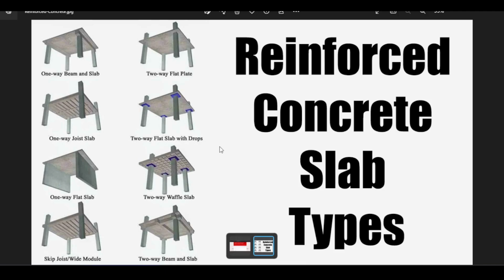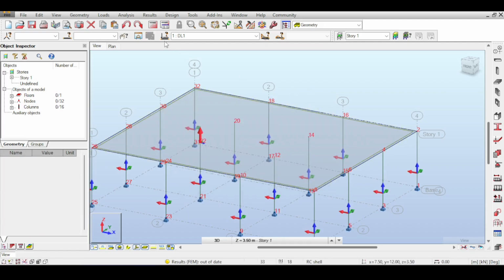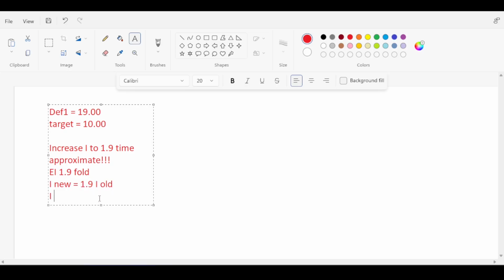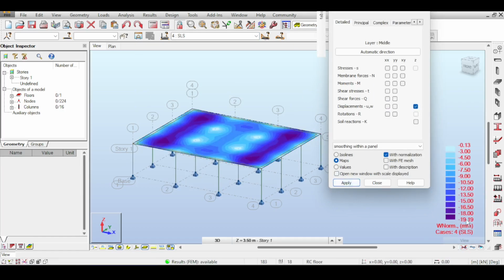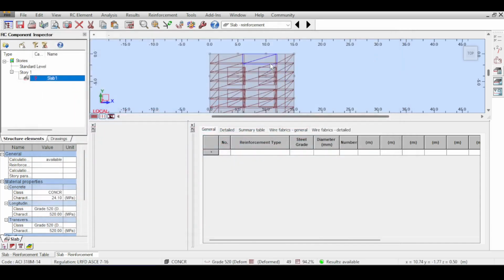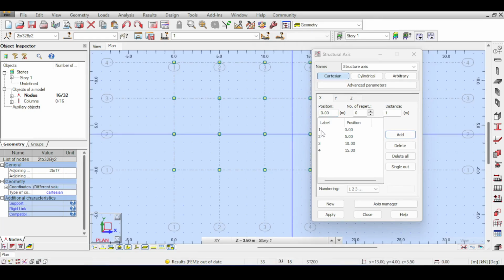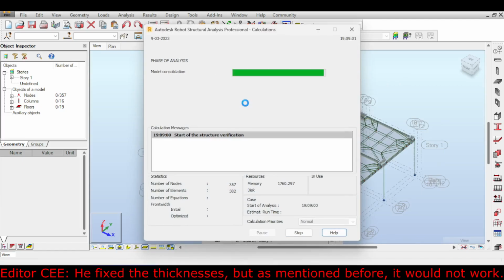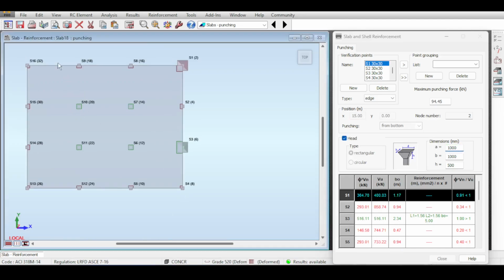The Slab Series | Part 2 - Slabs Deflection, Punching, Drop Panels, Column Heads | Autodesk Robot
In this video, we are going to check how punching shear is calculated and designed in Autodesk Robot. Furthermore, some discussions about deflection, drop panels and column heads are conducted.

GREAT IDEA from Engr. Attia:
Another way to add the slab drop panels, by defining the slab panels as slab openings, hence, overlaying  the panels above the openings with the overall panel thickness. this method is more easier specially in complex slab shapes.

Current Video Ideas for the Future:
- The Meshing Video, with Shear Locking and Hourglass stuff. All kinds of advanced things.
- Element arrangement/distortions vs Quality of results / isoparametric formulation inaccuracies
- Highway Bridge
- Watertank with non-linear hinges.
- 3D elements in Dams or soil-structure interactions

Timestamps:
0:00 Introduction
1:08 Quick Modeling
8:26 An Idea on Thickness and Deflection
11:39 Quick Design
12:58 Addressing a comment of Engr. Khanye
14:05 Long-term deflections
19:27 Punching Shear Issues
25:09 Drop Panel (NOT WORKING)
33:06 Suggestion to Remedy the Issue
36:26 Weakpoints of the suggestion
37:39 Outro